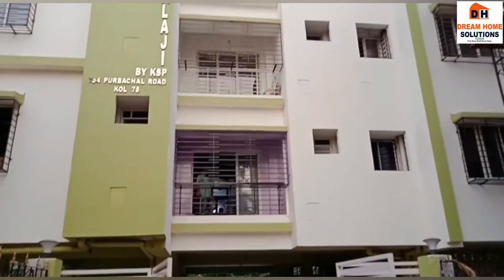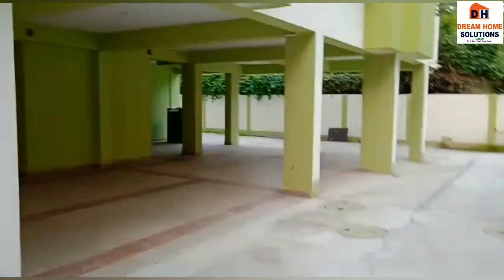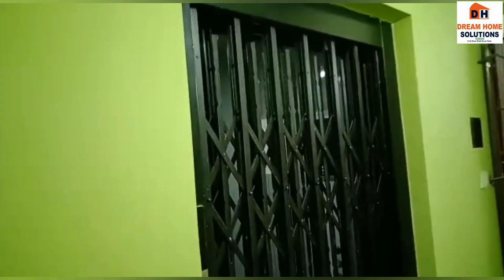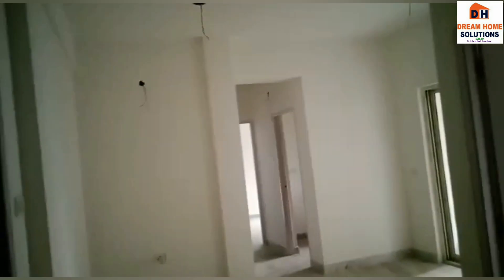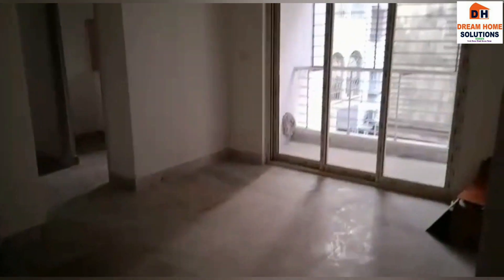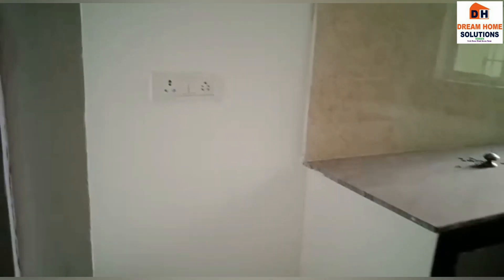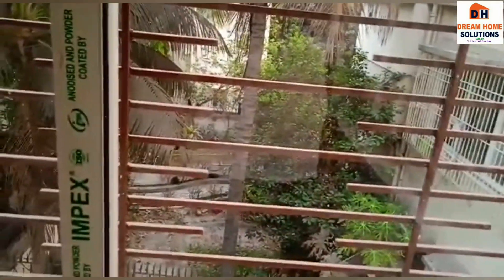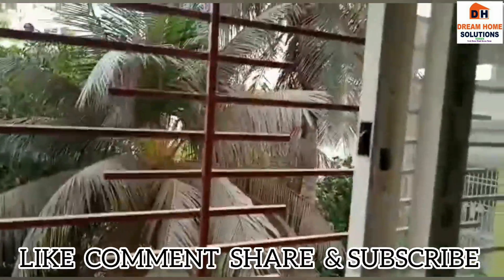At Rajdanga Main Road close to GST Bhawan & Ruby 3 BHK 1056 sq.ft flat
At Rajdanga Main Road close to GST Bhawan & Ruby 3 BHK 1056 sq.ft flat on 2 nd floor for sale 80 lakhs.